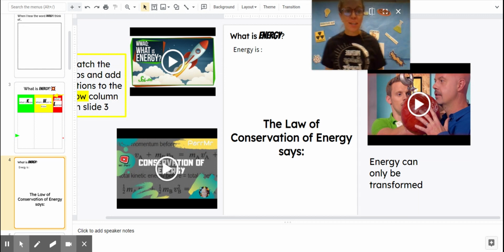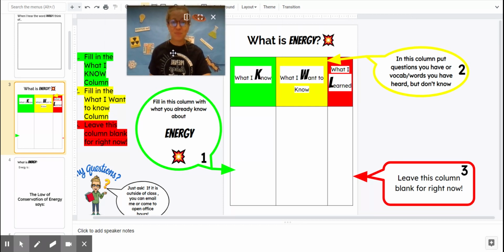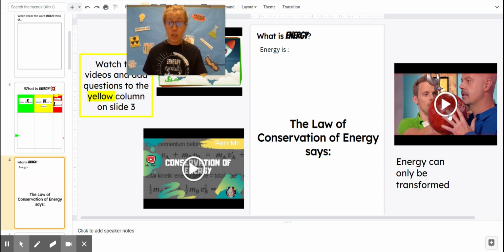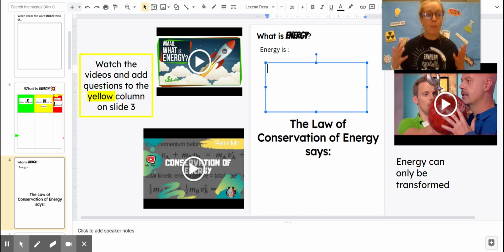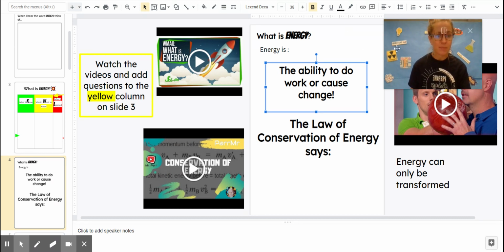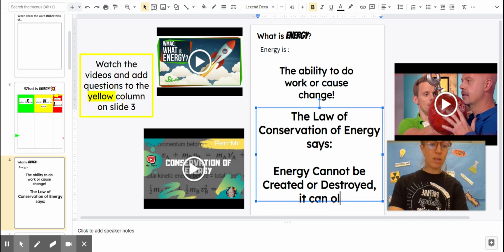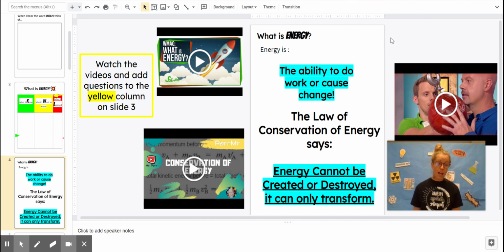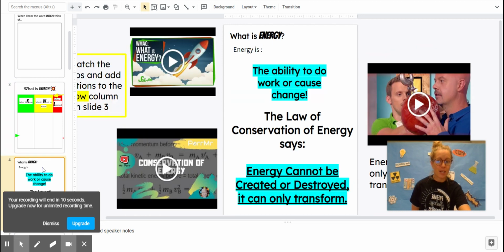💥ENERGY 💥 Digital Notebook - Slide 4